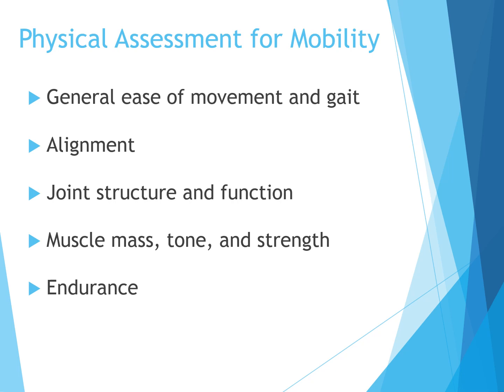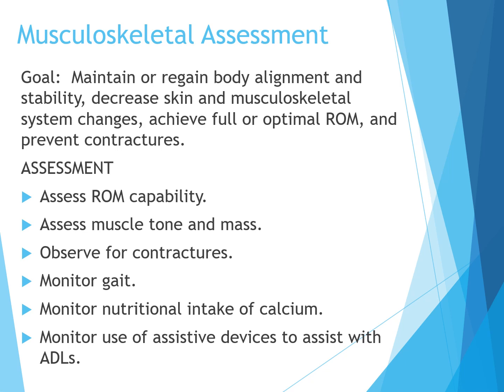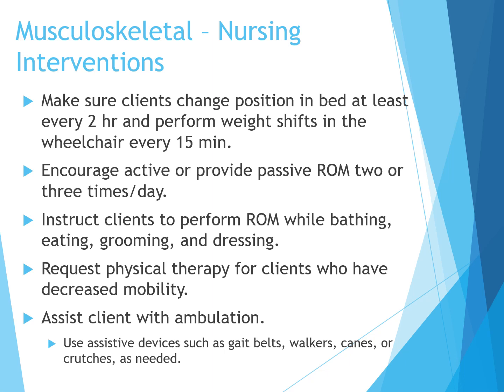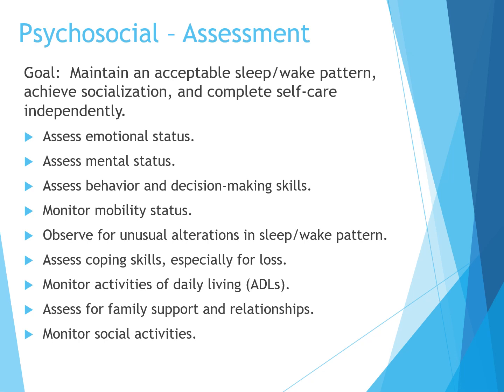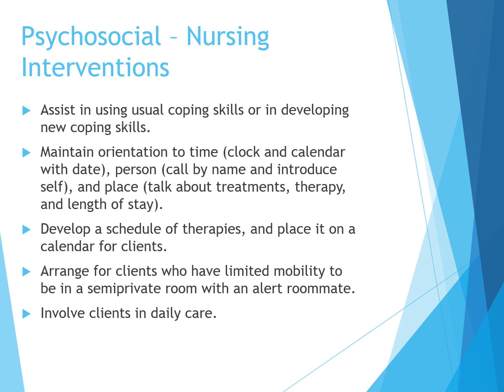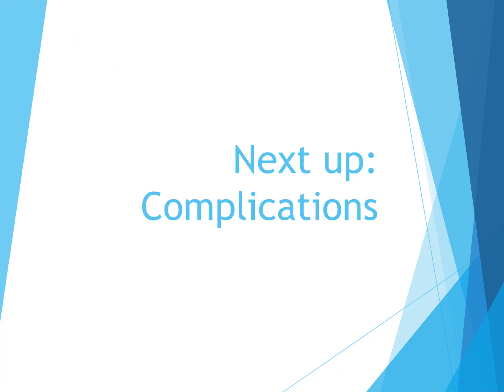Mobility Activity Part 2